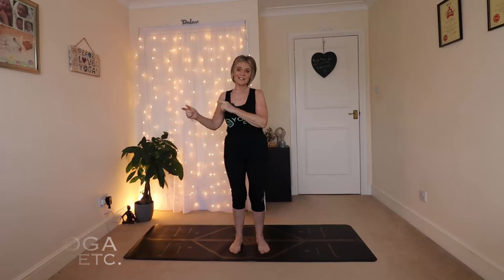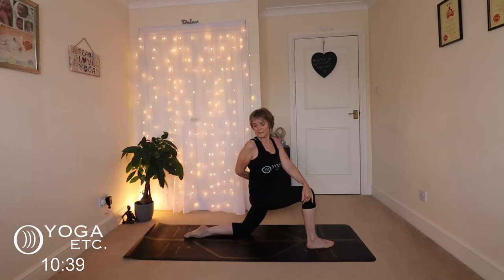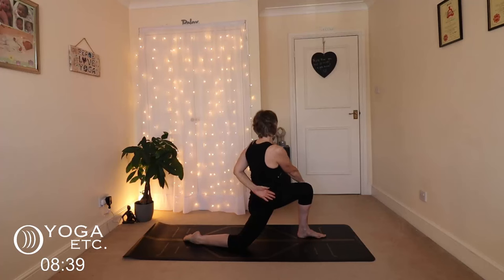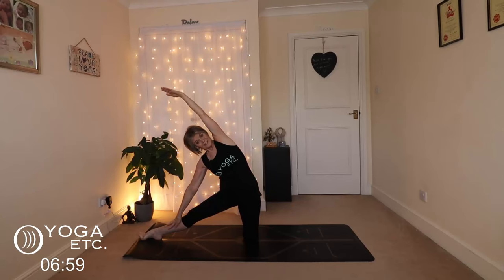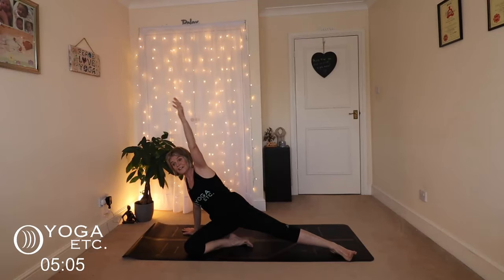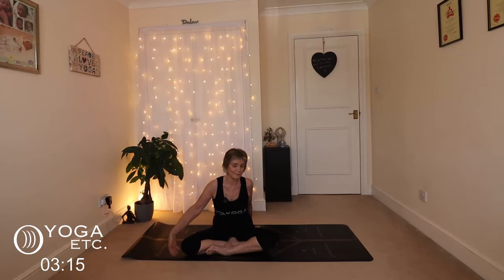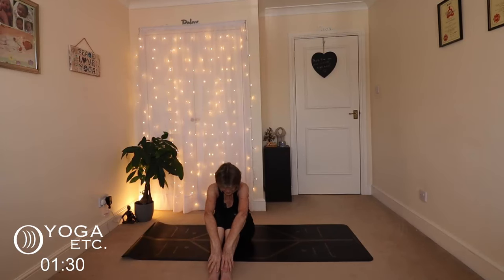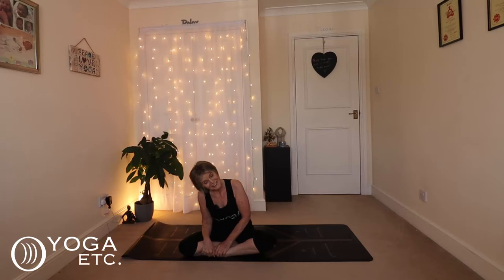Morning Yoga Flow: Full Body Stretch for Energy, Strength & Flexibility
Hi everyone! Start your day with this energizing morning yoga flow designed to awaken your body and mind. This full-body stretch focuses on improving flexibility, building strength, and enhancing balance. Perfect for all levels, this routine includes poses like High Lunge, Downward Dog, Gate Pose, Baby Wild Thing, and more.

Whether you’re looking to feel refreshed, improve mobility, or enjoy a mindful start to your day, this practice has you covered. Take a moment for yourself and feel the difference it makes!